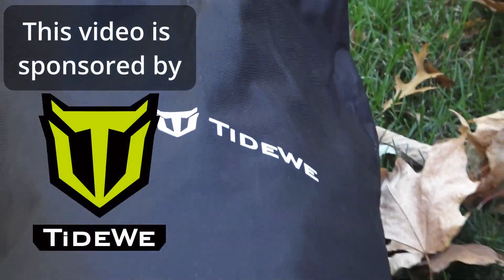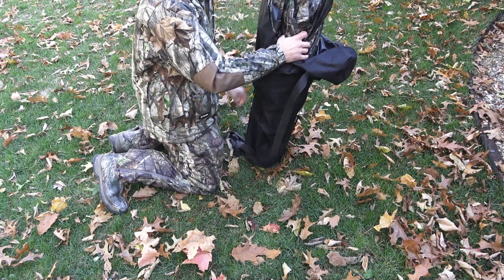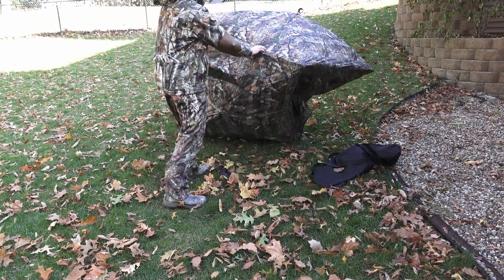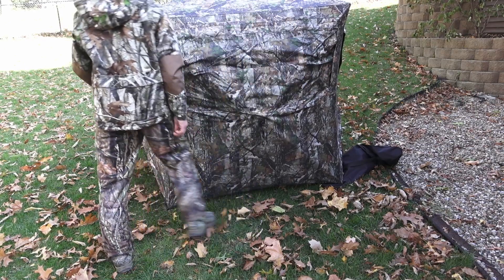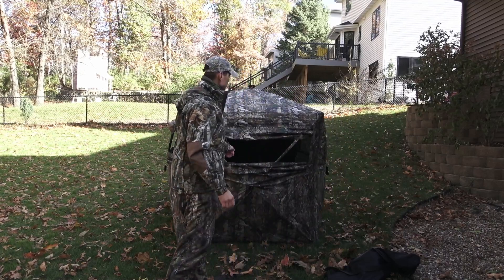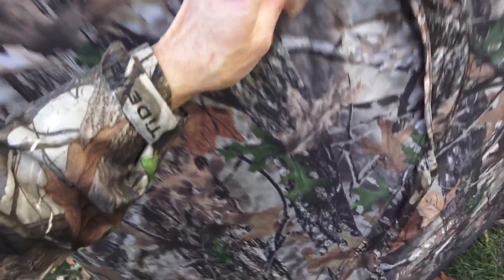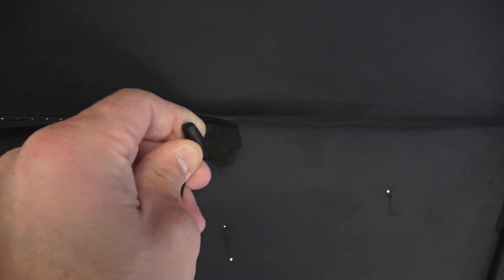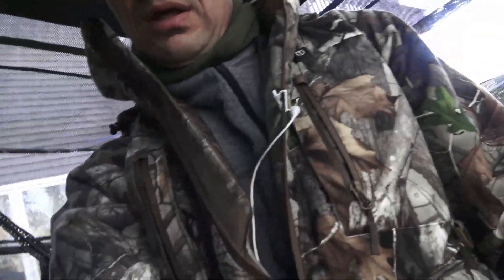New TideWe Ground Blind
New TideWe Ground Blind - in this video, I share the new version of the see-through ground blind by TideWe. If you want to get one of these for yourself, use promotional code SEAN15 and the following